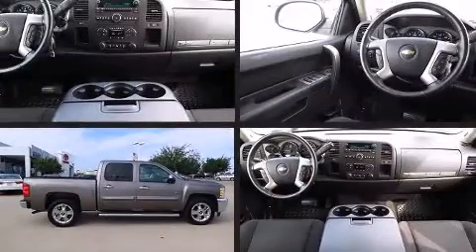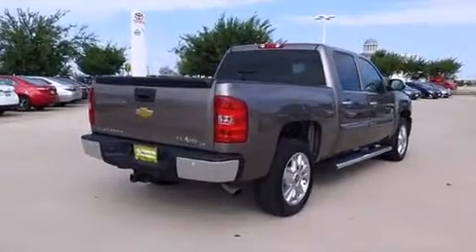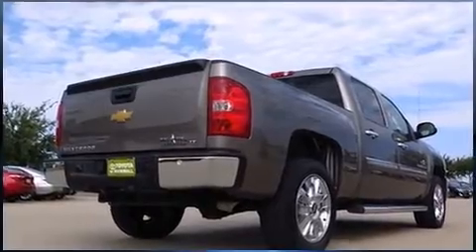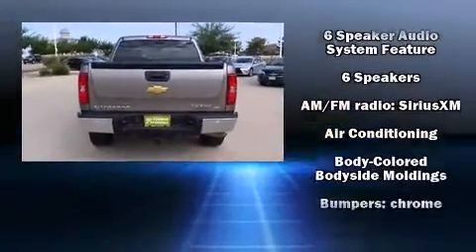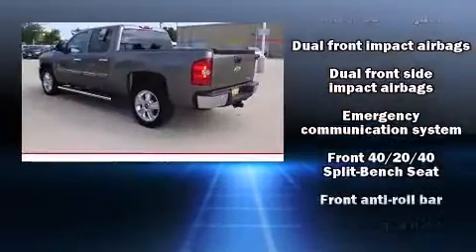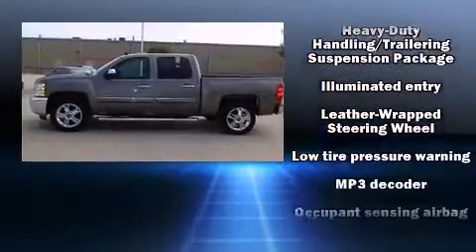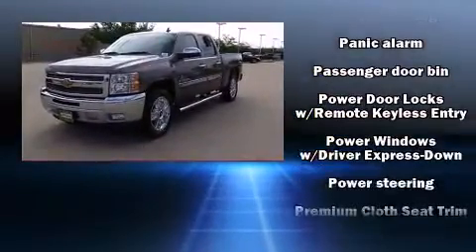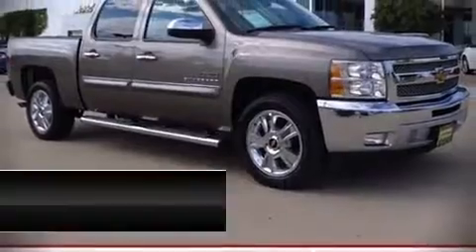2012 Chevrolet Silverado 1500 LTZ in Rockwall, TX 75087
Come test drive this 2012 Chevrolet Silverado 1500. It features an automatic transmission, rear-wheel drive, and a powerful 8 cylinder engine. All of the premium features expected of a Chevrolet are offered, including: delay-off headlights, front and rear reading lights, 1-touch window functionality, power door mirrors and heated door mirrors, power windows, cruise control, and much more. Chevrolet also prioritized safety and security with features such as: dual front impact airbags, front SIDE impact airbags, traction control, ignition disabling, onStar, and ABS brakes. For added security, dynamic Stability Control supplements the drivetrain. A Carfax history report indicates just one previous owner. We pride ourselves in the quality that we offer on all of our vehicles. Please don't hesitate to give us a call.